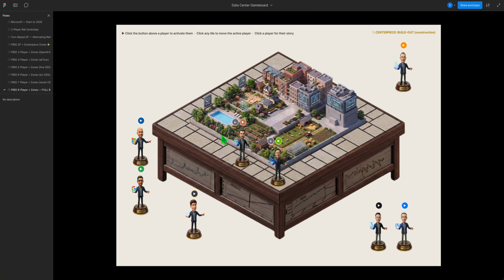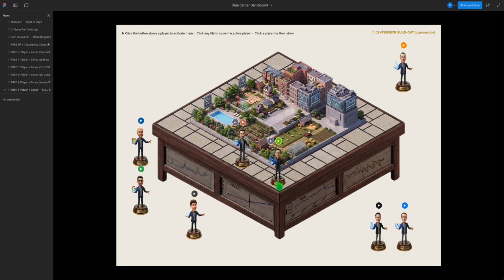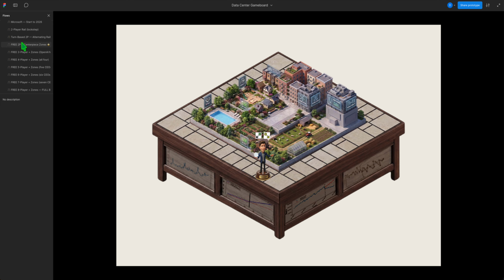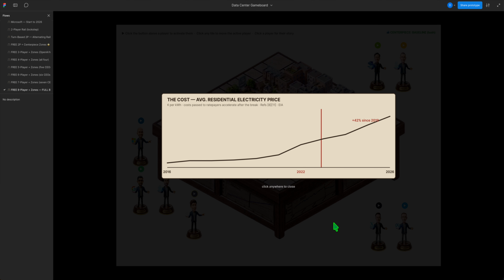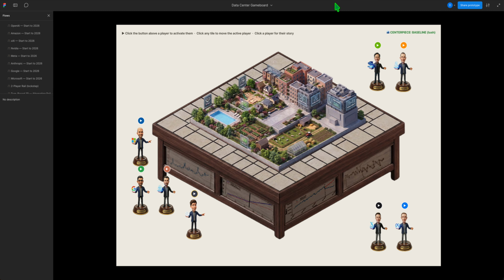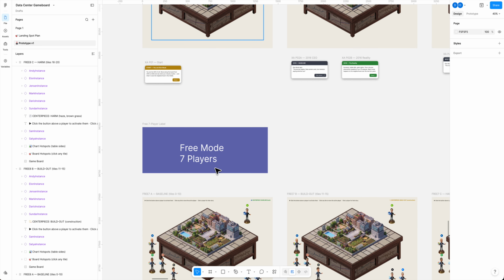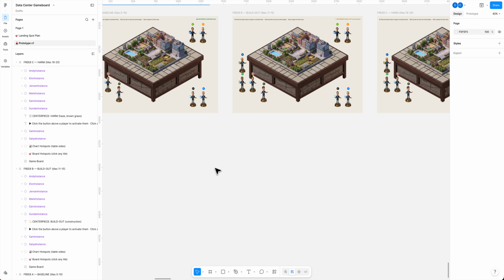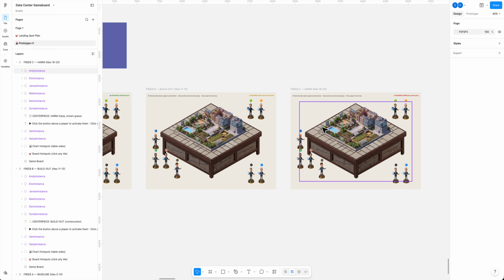game board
its game board update